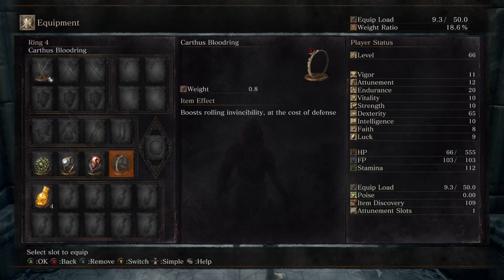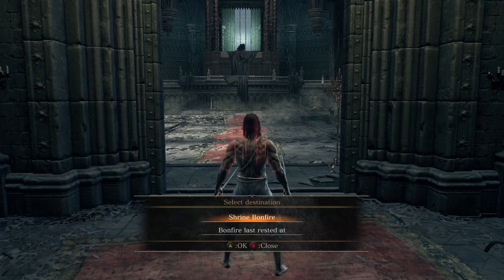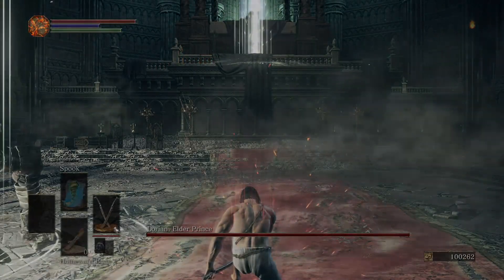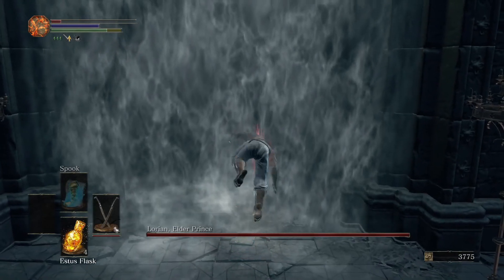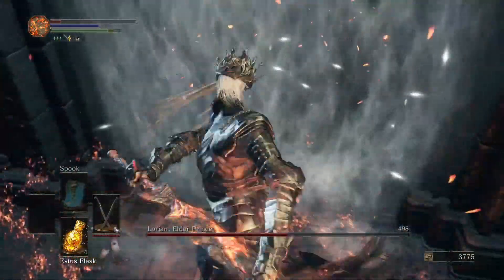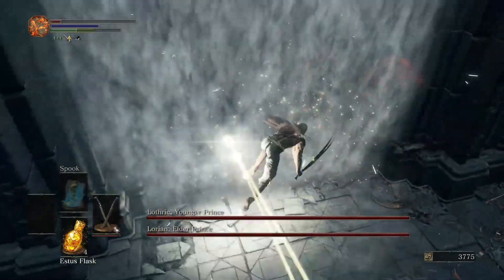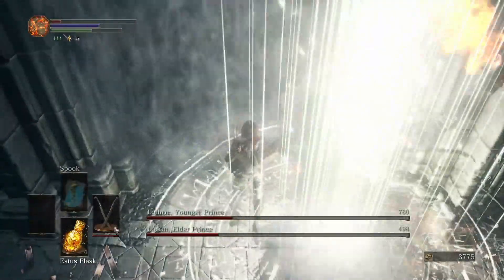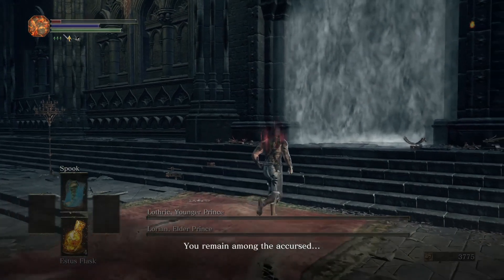Dark Souls 3 - Learn how to do the Twin Princes Cheese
its where I do Dark Souls trilogy stuff

So you want to do challenge runs but you suck at the Twin Princes and don't want to lose ANOTHER perfect run to them. I understand. I am the same way. Never spare them a second thought ever again by doing this cheese. Now you live rent free in THEIR head!